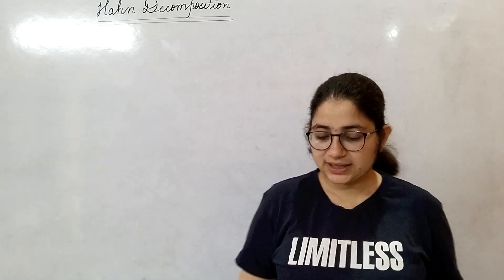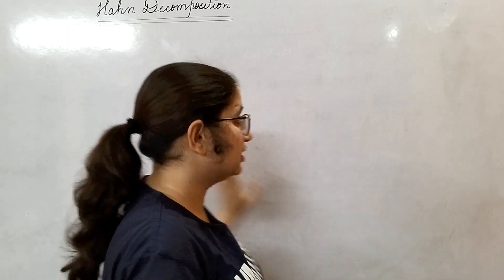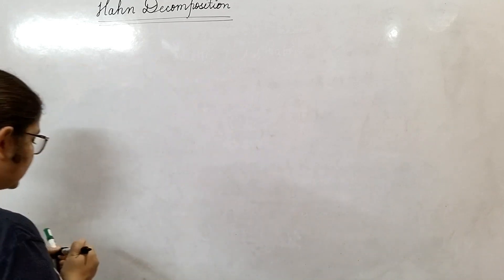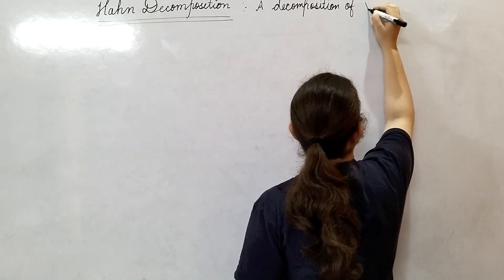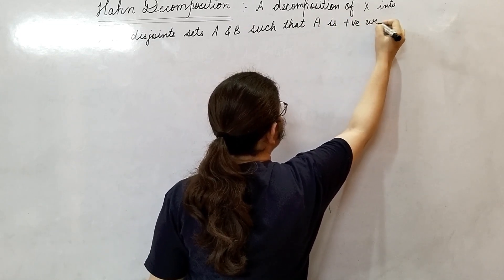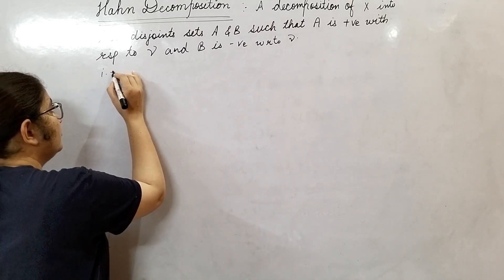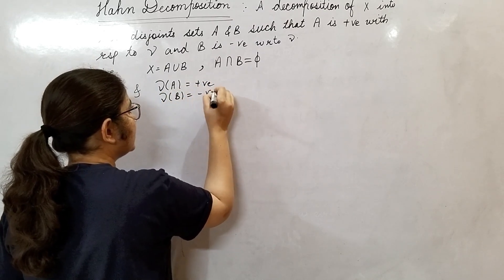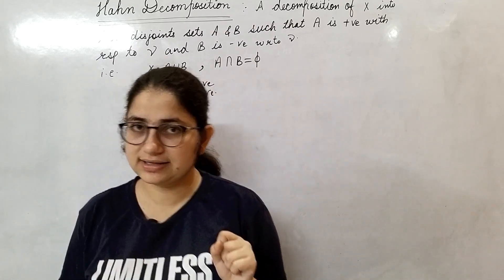Hahn Decomposition, Measure Theory | by Sapna